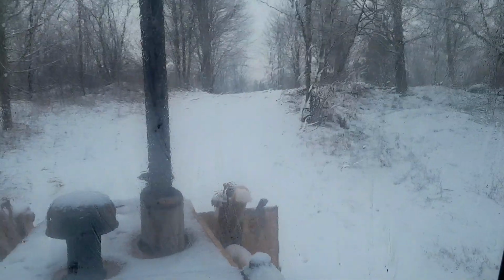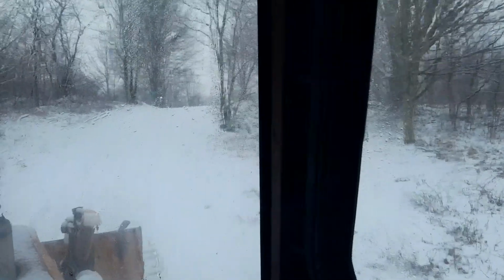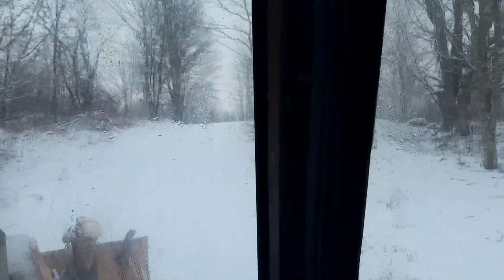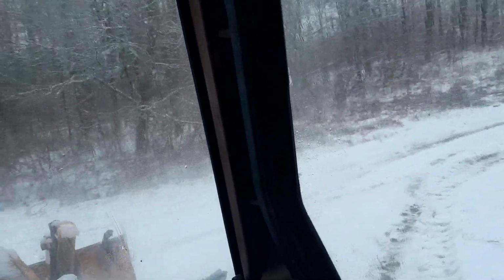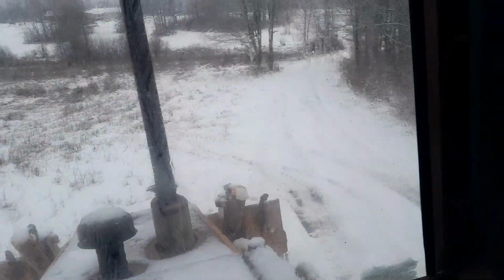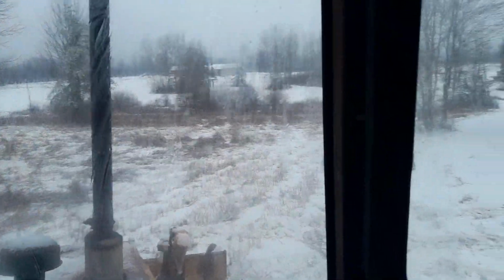OH, no, I got stuck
I tried to get my backhoe up my hill, but it didn't make it.